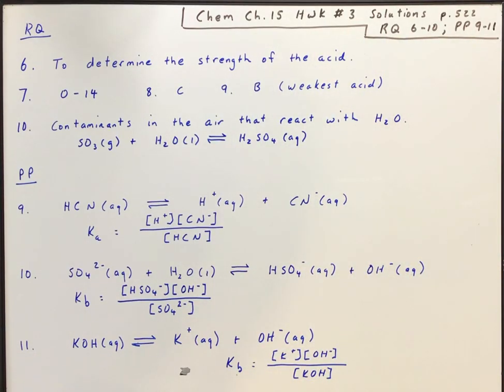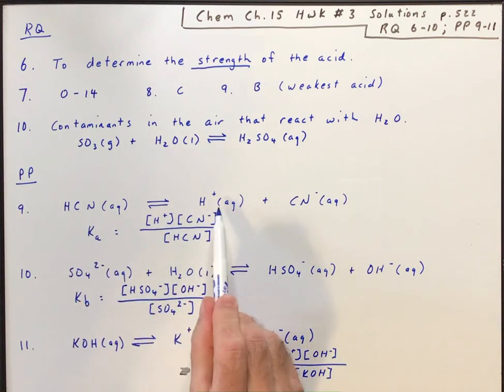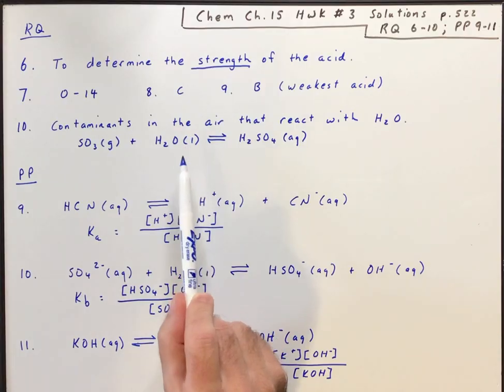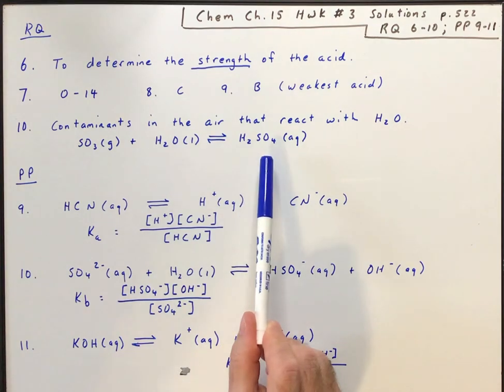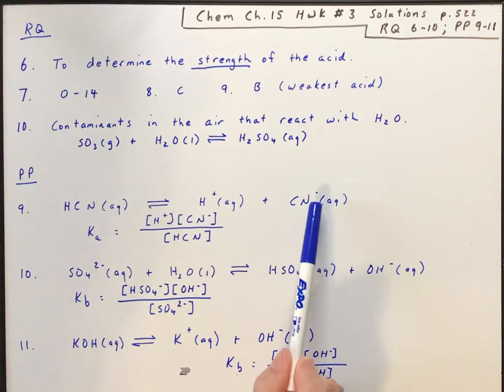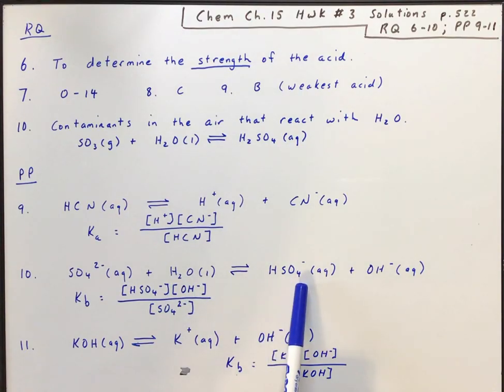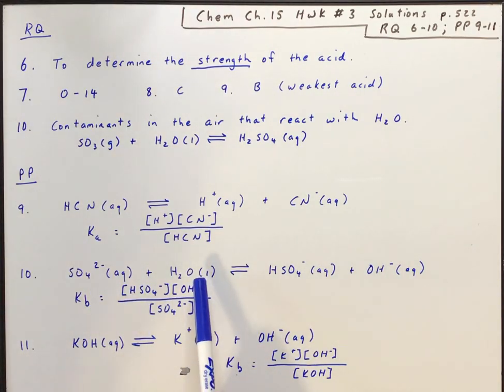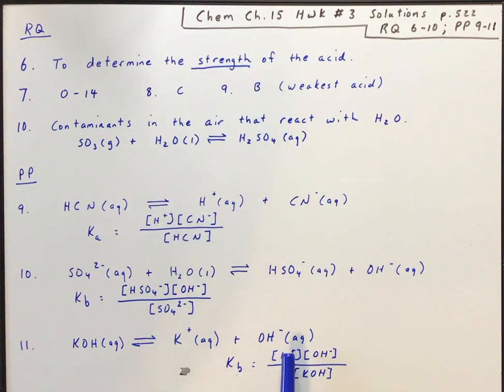Chem Ch. 15 Hwk #3 Solutions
RQ p. 522 6-10; PP p. 524 9-11

Chemical Equilibrium, Acid and Base Ionization Constants, pH